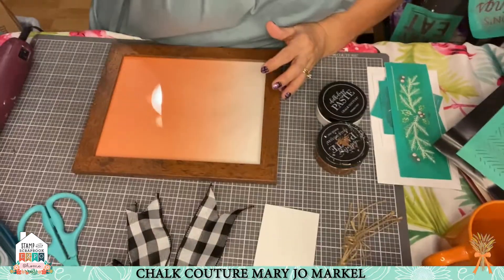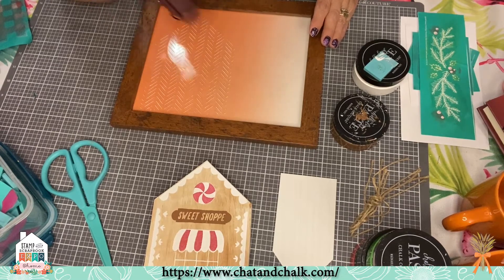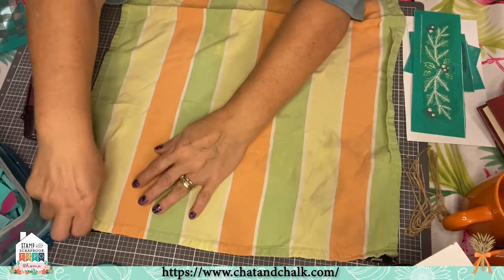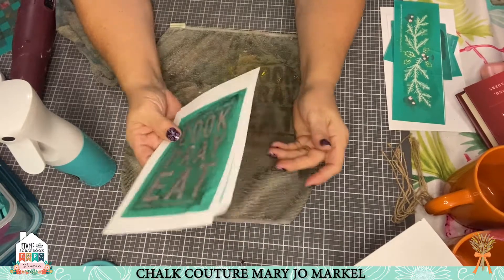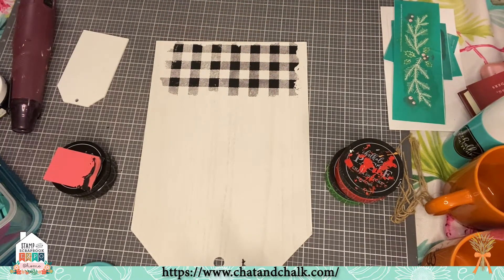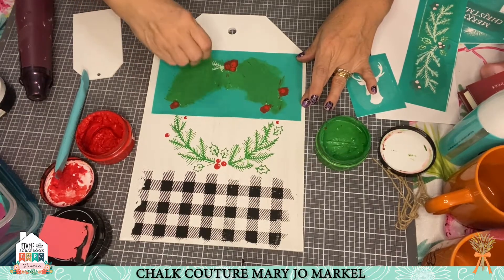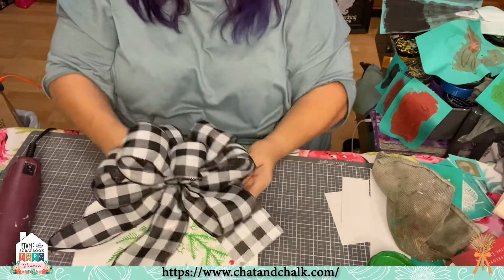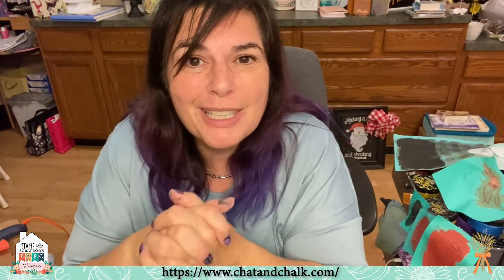Fall Home Decor - Fun For The Whole Family - Step By Step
With Chalk Couture I will teach you how to create some beauty for your home and also repurpose some of your daily items! Come and see some fun in record time!